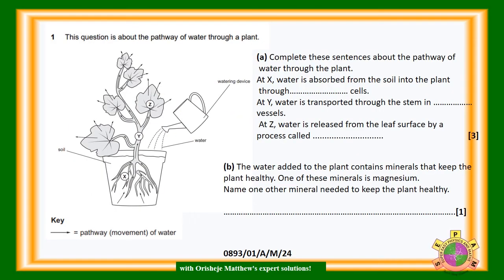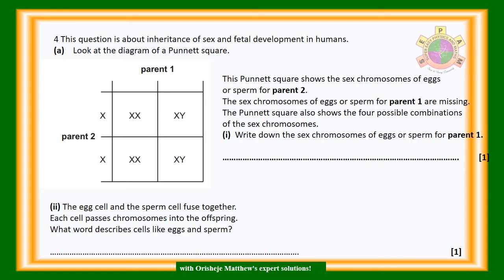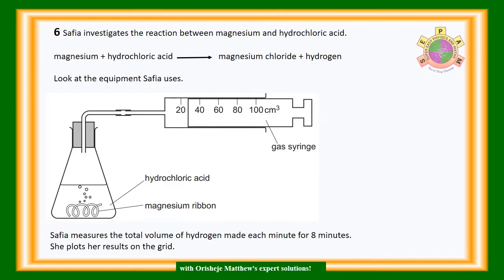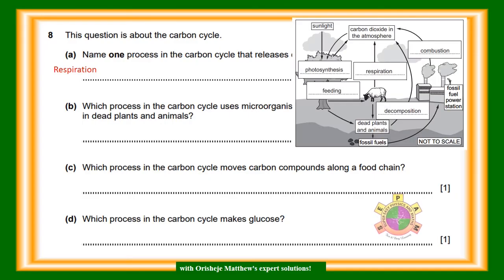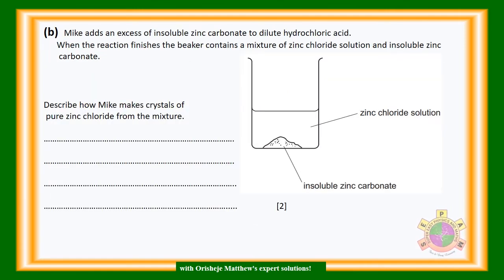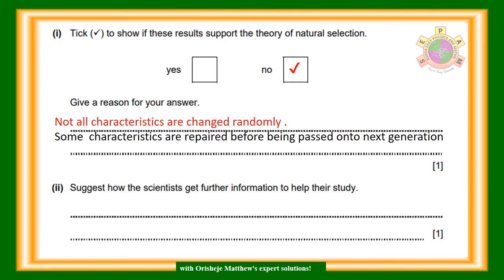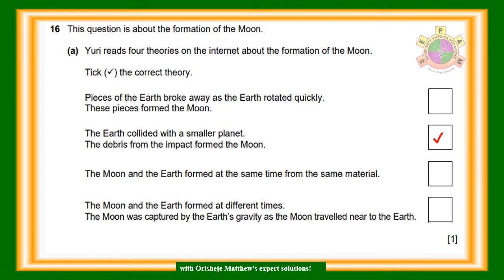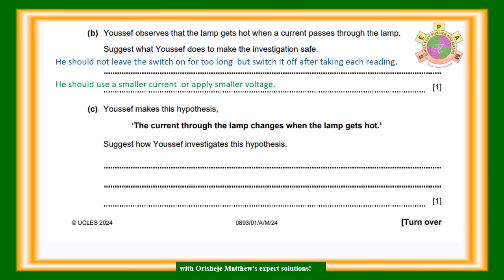089_01_AM_2024 SECONDARY CHECKPOINT SCIENCE PAPER 1 APRIL 2024 SOLVED IN DETAIL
Welcome to super easy physics and mathematics. (SEPAM).

This video is Mr. Orisheje Matthew's expert solutions to Cambridge Lower Secondary Checkpoint Science paper 1 April 2024. Get your study materials and let dive in.

I hope this video by Orisheje Matthew helped you understand Checkpoint Science Paper 1 April , 2024.

#0893/01/A/M/24

Time stamp:

0:00:00   Intro

0:00:24 Q1:   Pathway of water through a plant.

0:01:15 Q2:   The Periodic Table

0:02:11 Q3:   Density.

0:03:11 Q4:   Inheritance of sex

0:04:23 Q4b: Fetal development in humans

0:05:07 Q5:   Movement of tectonic plate

0:06:38 Q6:  Reaction of magnesium and hydrochloric acid

0:08:28 Q7:  Cold water in a metal cooking pan.

0:09:18 Q8:  The carbon cycle

0:10:16 Q9:   Mass extinctions of living things

0:11:10 Q10:  Reaction of dilute acids with metal carbonates

0:12:51 Q11:  Energy conservation.

0:13:40 Q12:  Massive asteroid collision with the Earth

0:14:20 Q13:  Natural Selection

0:15:56 Q14:  Rate of Reaction

0:17:11 Q15:   Frequency of waves

0:18:14 Q16:   Moon Formation

0:19:28 Q16:  How to make investigation Reliable

0:19:53 Q16:   How to make investigation Fair Test

0:20:15 Q17:  Drawing Circuit diagram

0:22:03 :  outro
#0893/01/A/M/24